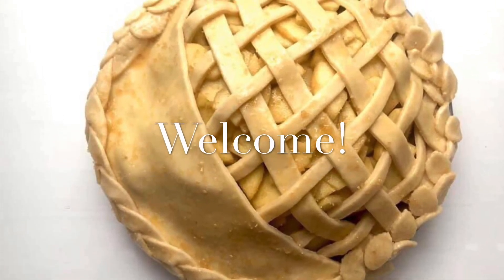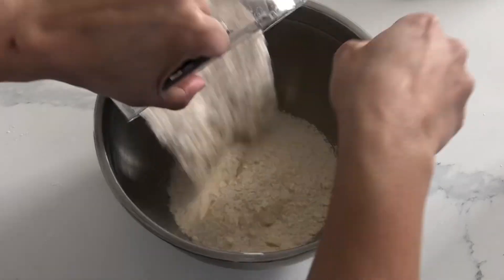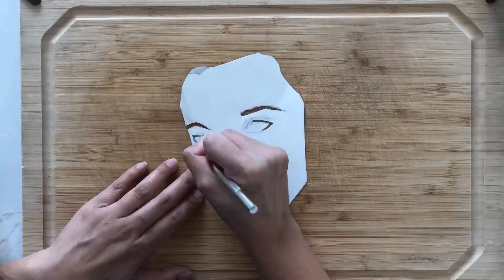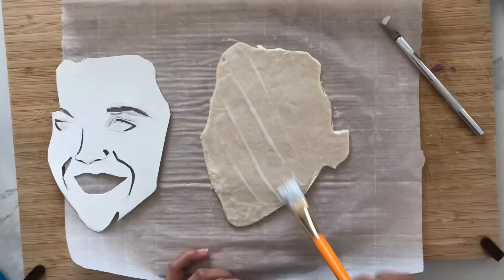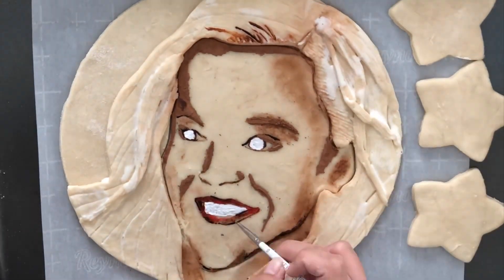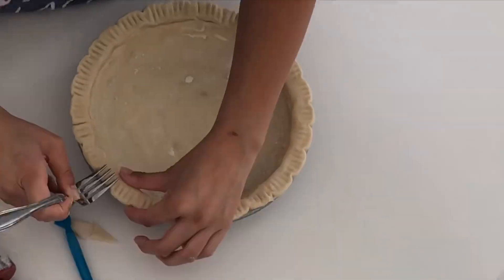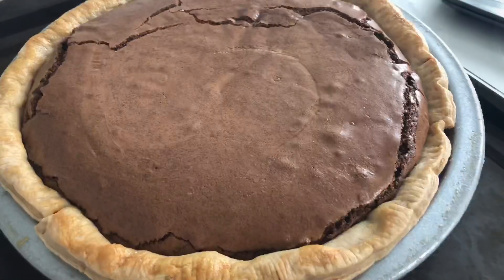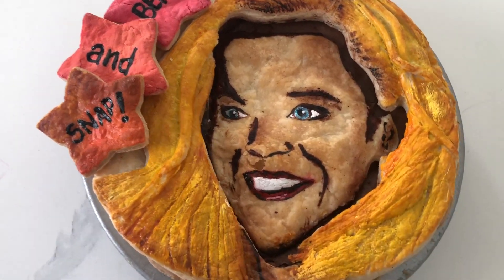Watch Me Attempt to Make an Insta Worthy Pie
The Pieous is my total inspiration for even attempting this elaborate pie making!

In this video I attempt to make an Insta worthy celebrity face pie. I know she’s not super recognizable, but at least she still looks like a human, right? Above all else, the pie turned out to be delicious. Hope you enjoy this video, Sweeties!

*the recipe doesn’t state how long to bake the pie or when you know it’s ready so I think that I under baked mine a bit.

Pie Crust (I didn’t read the exact method she used so my method may differ though the ingredients are the same):